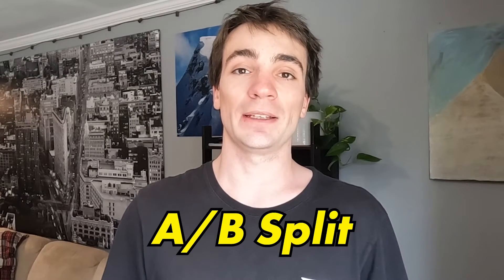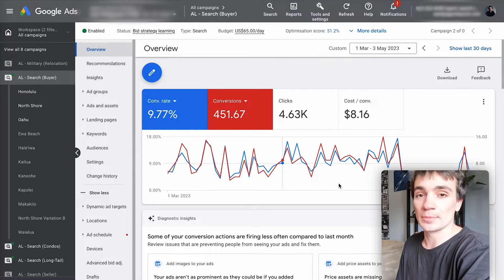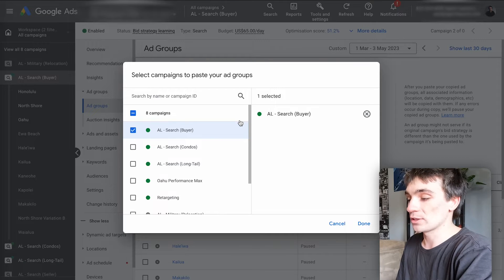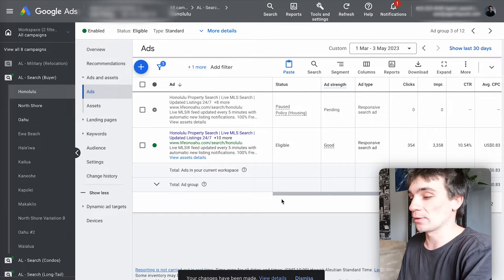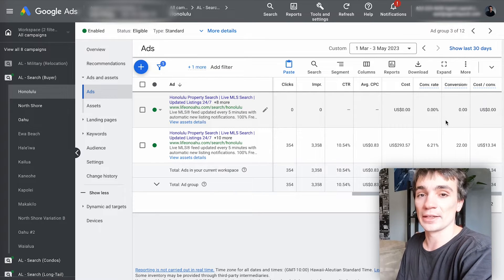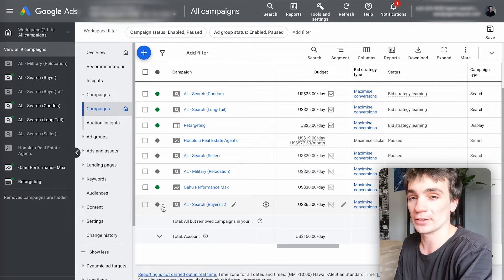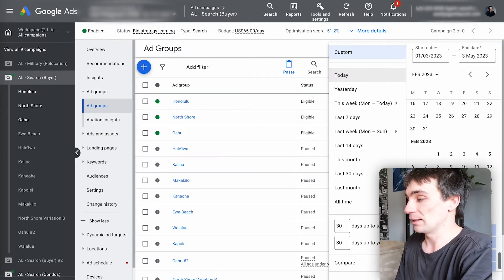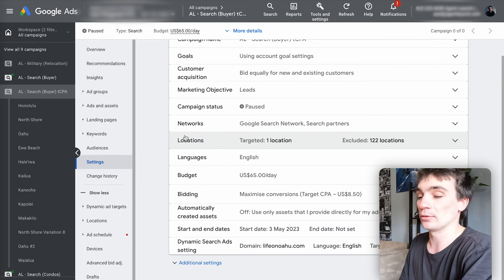How to Split Test Google Ads (2023) - 4 Google AB Testing Examples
Axel shares his expertise on AB Testing and its direct application in Google Ads. Join Axel as he walks you through four practical examples that demonstrate the power of AB Testing to optimize your Google Ads campaigns. Whether you're a seasoned marketer or just starting out, Axel's in-depth knowledge and experience will empower you to harness the potential of AB split testing to enhance your ad performance and achieve better results. Don't miss this opportunity to learn from a seasoned professional. Watch now and take your Google AB Testing skills to new heights!

Chapters:
00:00 - Intro
00:23 - What is AB Testing?
01:00 - How to duplicate within a Google Ad Campaign
03:25 - Split Test 1: Landing Page
05:33 - Split Test 2: Location Targeting
07:52 - Split Test 3: Keywords (Broad Match vs. Phrase Match)
09:30 - Split Test 4: Bid Strategy
12:39 - Let us know what ab test you tried!

Free resources...

Recommended software...